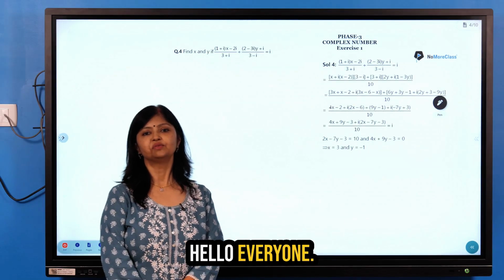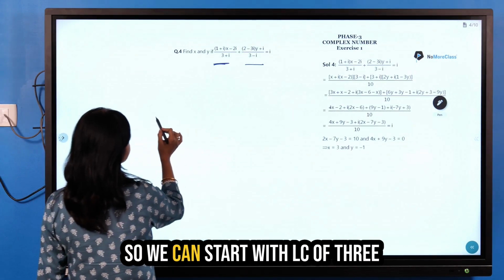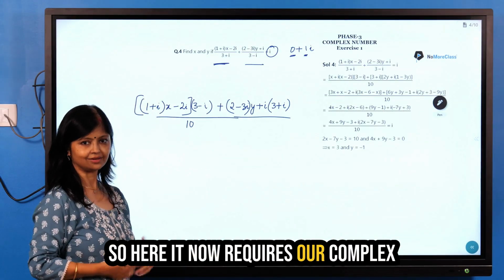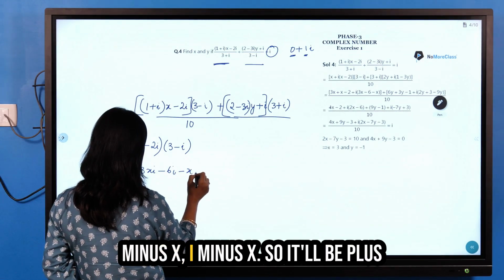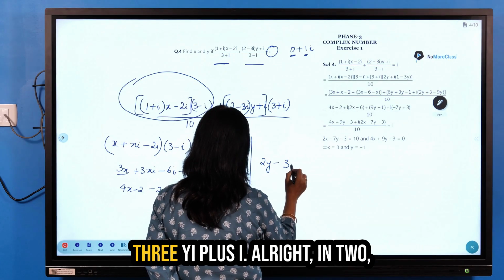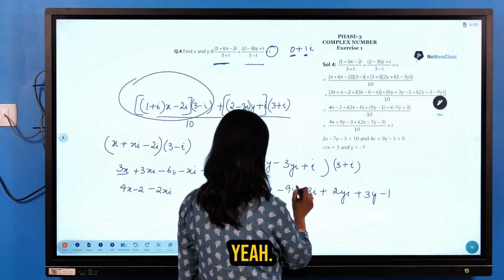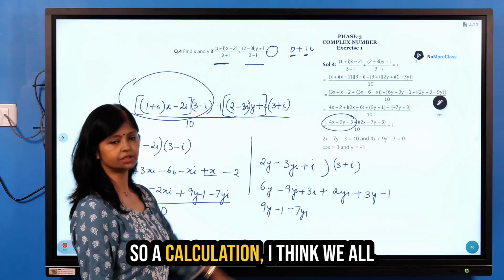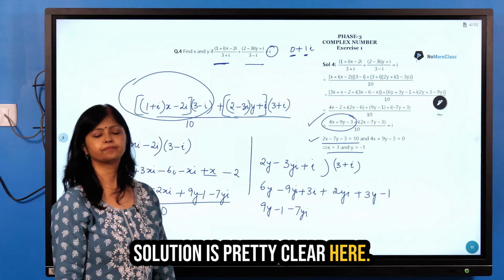Master Solving Complex Equations with Real and Imaginary Parts | Class11 Maths | Ms.Shalmalie Sharan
Welcome to NoMoreClass, the ultimate learning destination for understanding and mastering complex mathematical challenges. Guided by esteemed educator Ms. Shalmalie Sharan, this session focuses on solving complex equations to find real and imaginary components. These skills are crucial for success in competitive exams like IIT, JEE, and NEET, where precision and analytical prowess are vital.

About NoMoreClass:

At NoMoreClass, we are transforming the landscape of math education through innovative pedagogy and advanced technology. Our CloudClass platform offers seamless access to interactive live classes, extensive recorded tutorials, and a comprehensive library of practice materials. Our curriculum emphasizes the theoretical and practical aspects of complex numbers, enabling students to approach mathematical challenges with confidence and skill.

We focus on breaking down intricate equations, highlighting their real and imaginary components, and instilling a deep understanding of complex mathematical concepts. By aligning theory with application, students acquire the expertise necessary to tackle a wide array of mathematical problems.

About Ms. Shalmalie Sharan:

Renowned for her ability to simplify complex mathematical concepts, Ms. Shalmalie Sharan engages students in the exploration of complex numbers and their applications. Her teaching methodology emphasizes clarity, encouraging analytical thinking and enhancing problem-solving skills. Through her dedicated instruction, Ms. Shalmalie empowers students to achieve mastery in mathematics, making challenging concepts accessible and engaging.

Her sessions offer insights into the interconnectedness of mathematical principles, equipping learners with the tools necessary for academic success and professional achievement.

Understanding the Problem:

In this session, students will solve the equation ( \frac{(1 + i)x - 2i}{3 + i} + \frac{(2 - 3i)y + i}{3 - i} = i ) to find the values of x and y. This involves manipulating complex fractions and equating real and imaginary parts. By applying algebraic techniques, students will develop proficiency in isolating and solving for each component.

This exercise builds a comprehensive understanding of complex number operations, strengthening students' ability to tackle complex algebraic manipulations and enhancing their mathematical toolkit.

Importance of Solving Complex Equations:

Acquiring the ability to solve complex equations and determine real and imaginary parts is critical in fields such as engineering, physics, computer science, and applied mathematics. These skills provide a framework for interpreting and resolving complex systems, modeling real-world phenomena, and developing advanced solutions.

Mastering these techniques enriches logical reasoning, strategic thinking, and analytical capabilities, empowering students to navigate complex mathematical challenges and achieve academic success across multiple disciplines.

Core Learning Objectives:

Develop strategies for solving complex equations to determine real and imaginary components.
Gain proficiency in manipulating complex fractions and algebraic expressions.
Enhance analytical reasoning and strategic thinking focused on complex systems.
Build confidence in resolving intricate mathematical problems efficiently and accurately.
Foster comprehensive understanding and strategic thinking crucial for academic excellence.
Why Join NoMoreClass:

Study with Ms. Shalmalie Sharan, an expert in complex number analysis and exploration.
Access a wide range of practice materials focused on solving complex equations with precision.
Participate in dynamic live sessions and flexible recorded classes tailored to personalized learning experiences.
Deepen your conceptual insights while enhancing problem-solving speed and analytical proficiency.
Join a supportive and innovative community committed to guiding students toward educational excellence and competitive exam success.
Explore our Class 11 Maths playlist for more detailed tutorials and insights into complex numbers and their applications, enhancing your mathematical acumen and preparing you for future accomplishments. With NoMoreClass as your partner, you're embarking on a comprehensive learning journey to unlock your potential and achieve your goals in mathematics and beyond.